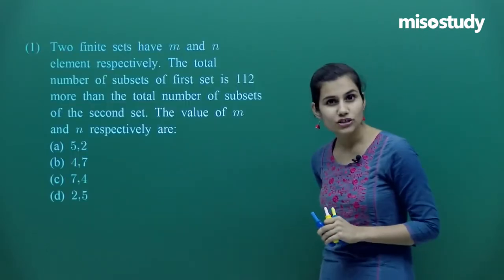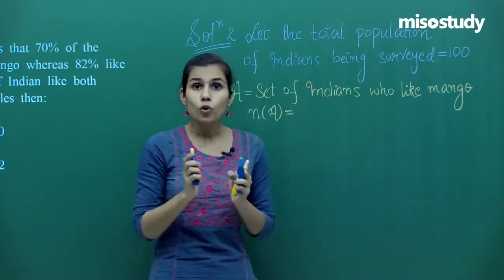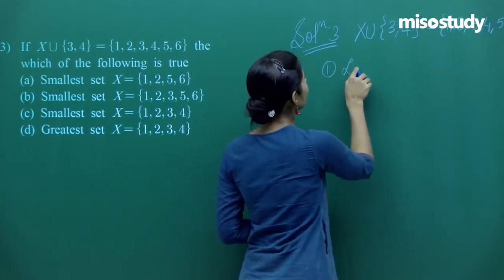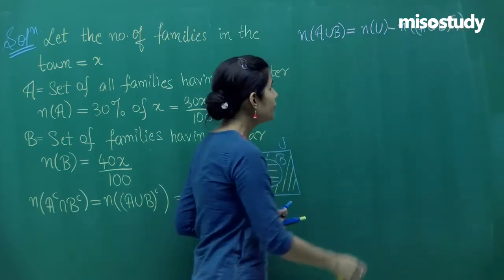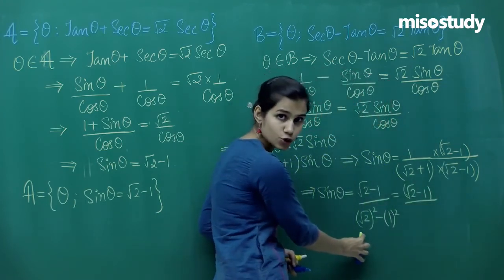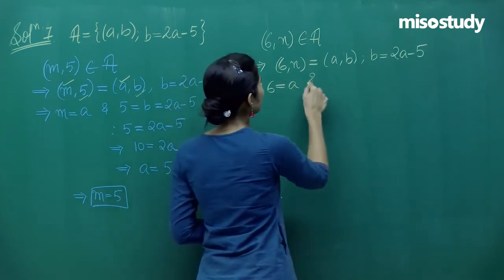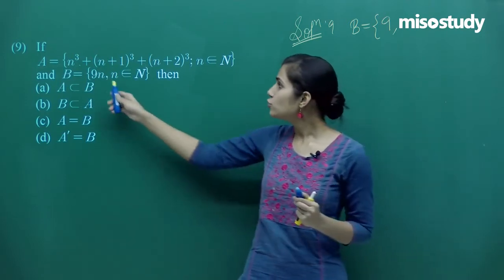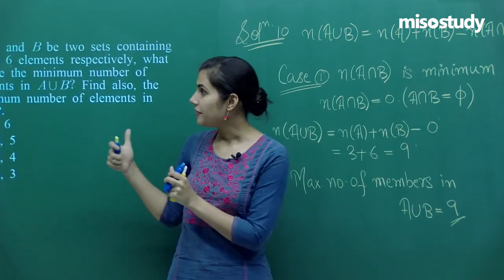JEE Mathematics | 01. Sets | JEE Advanced Pattern Question Exercise | In English | by Misostudy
▶ JEE Mathematics
▶ 01. Sets

1. HD Video Lectures designed by the expert faculties
2. Theory & Problem-solving lectures of full syllabus
3. Chapter-wise Exam Pattern Question Exercise (Sample Question Papers)
4. Chapter-wise PDF e-Books
5. Chapter-wise Online Test
6. 24X7 Doubt Clearing
7. Hard Disk / Pen Drive / SD Card Courses (No Internet required)
8. 24X7 Online Streaming Course
9. Lecture Download support for Android and iOS